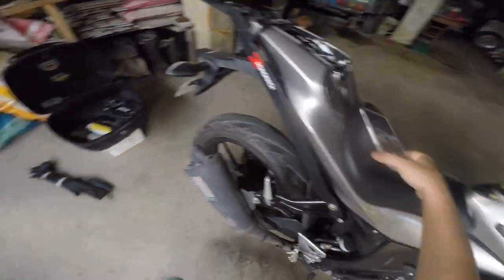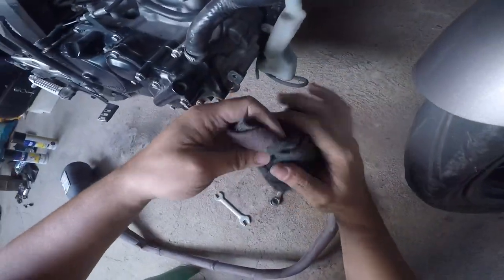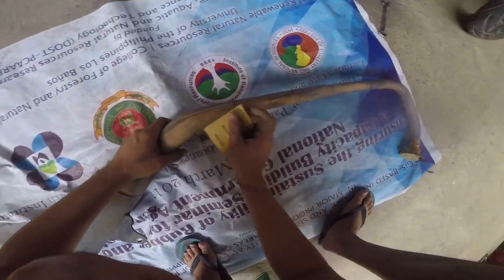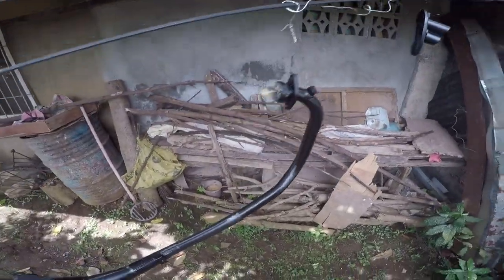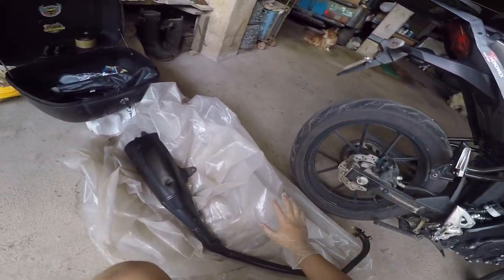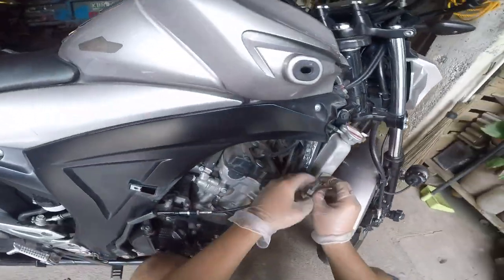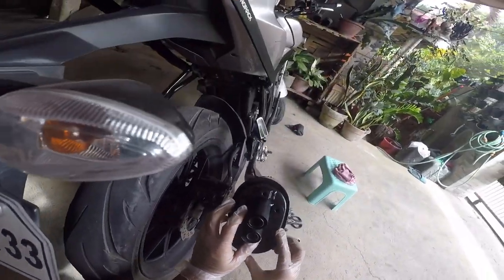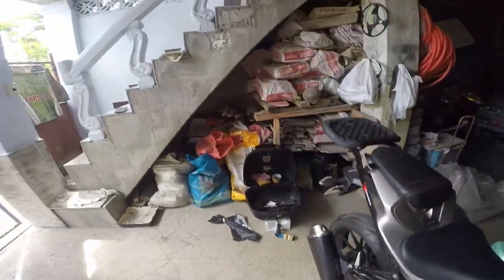PAANO MAG REPAINT NG TAMBUCHO / TutorialVlog / MindaMoto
While my motorcycle is turning 2 years old, the stock exhaust deserves a fresh new look :)

Please visit my Facebook page for updates and news on the channel.